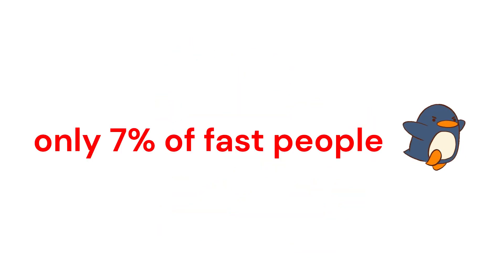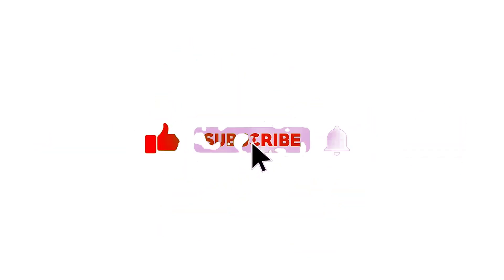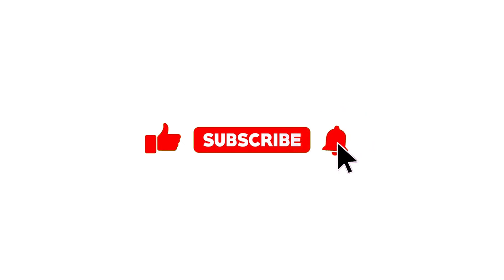This Video will make your Room Shrink... 🤯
This video is for entertain purposes only.